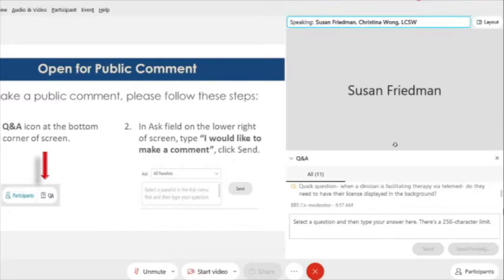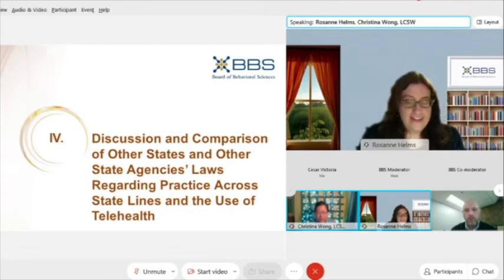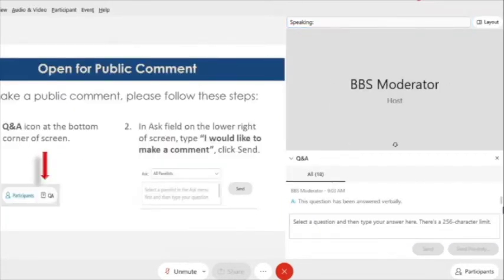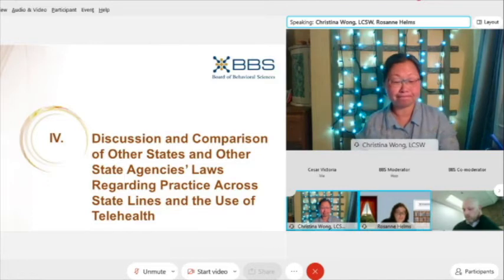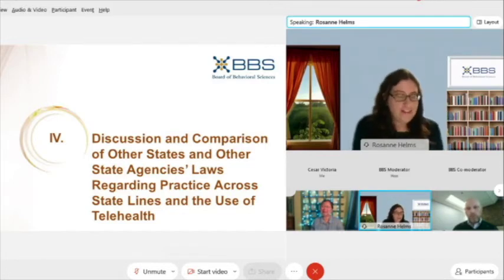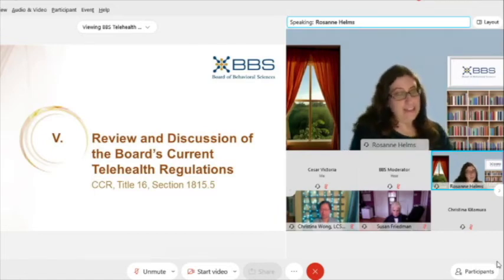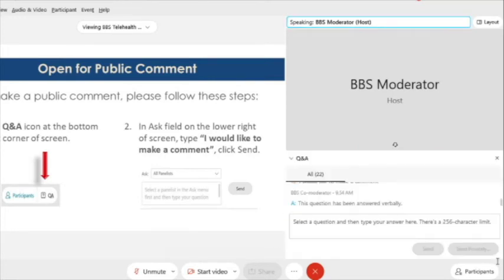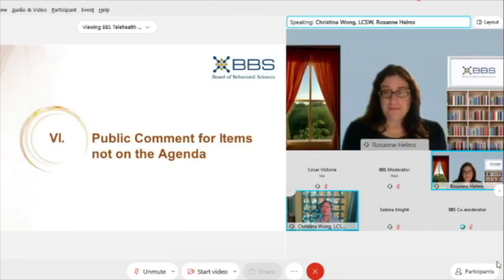Board of Behavioral Sciences - Telehealth Committee Meeting - January 22, 2021